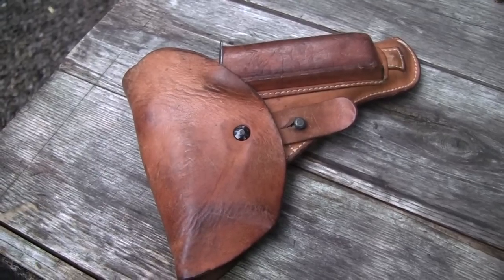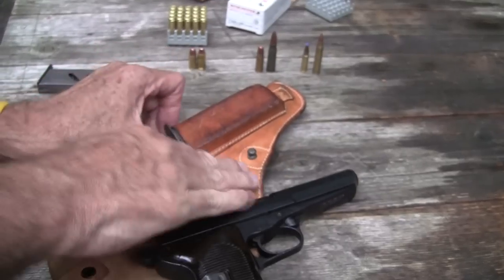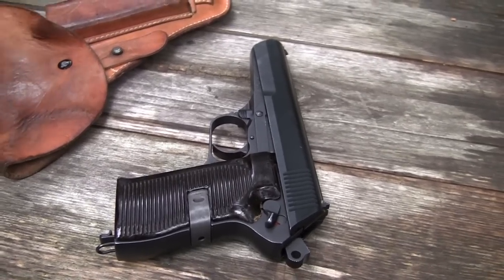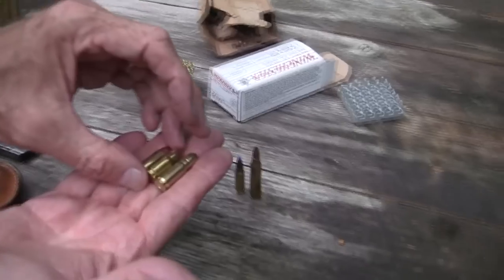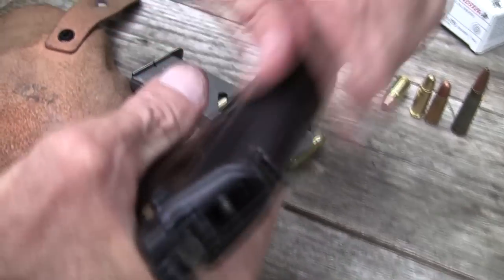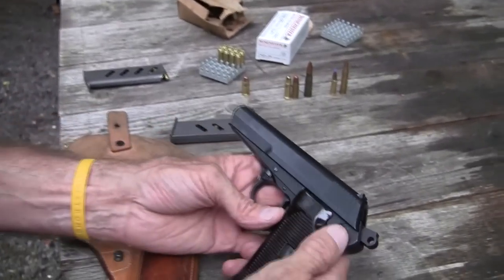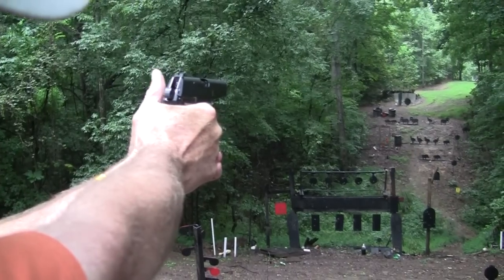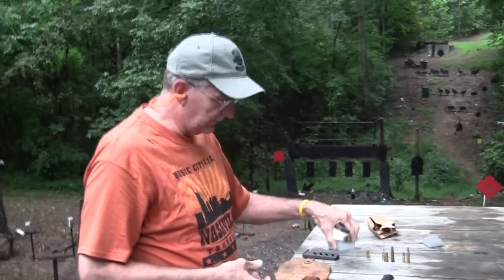CZ 52 (Czechoslovakian Military Pistol)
Shooting and showing this interesting old Cold War relic.